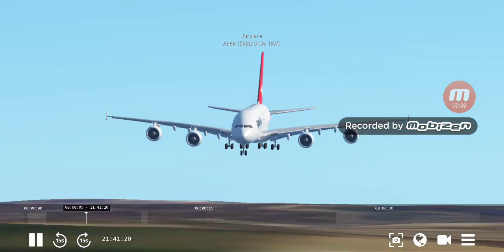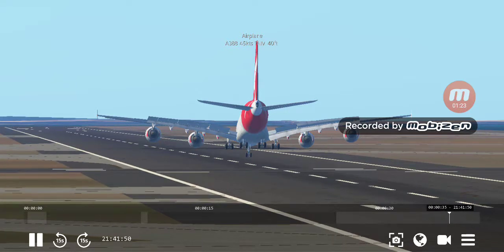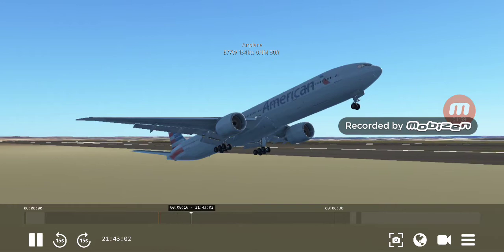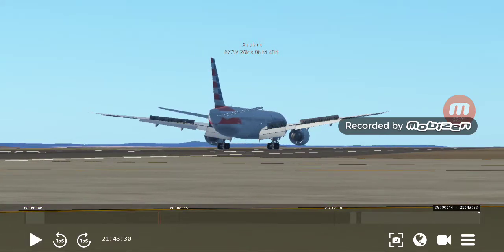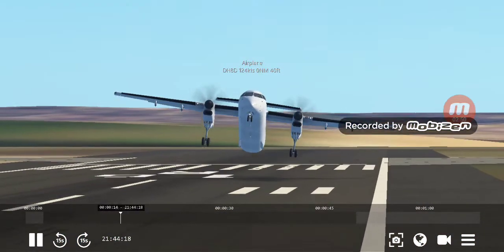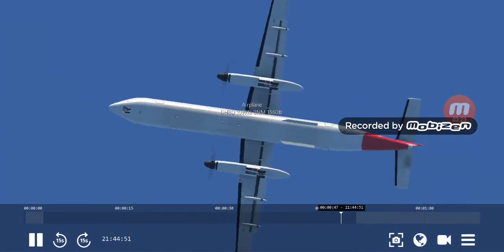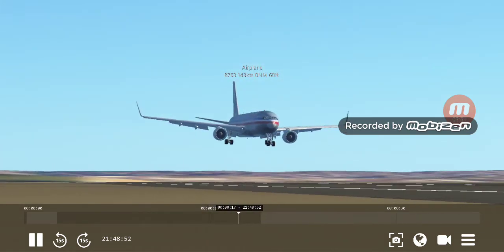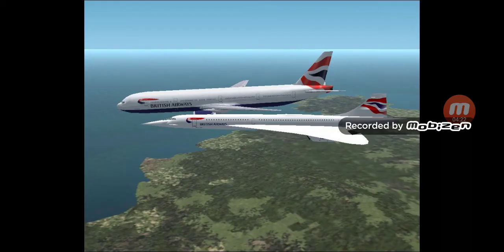Bad landings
These were so bad.